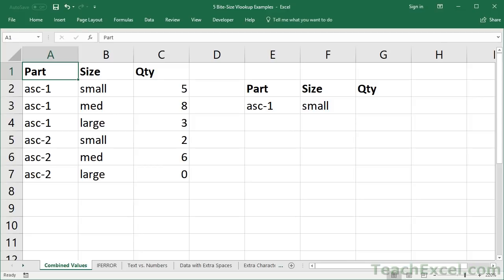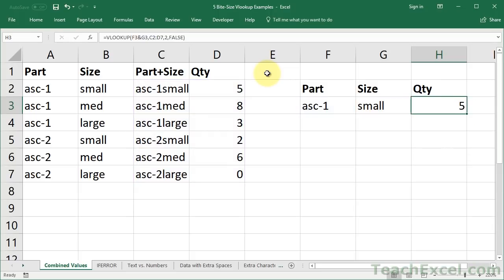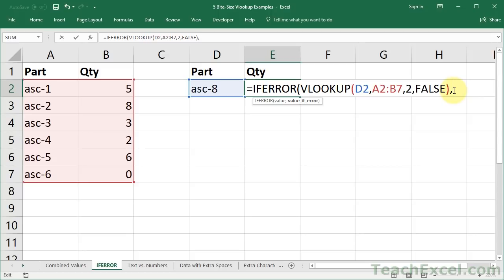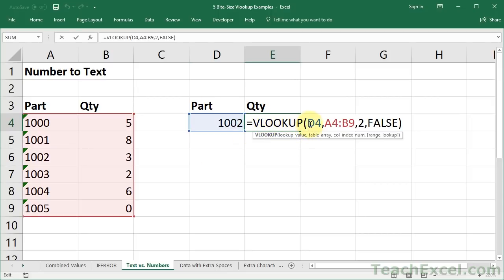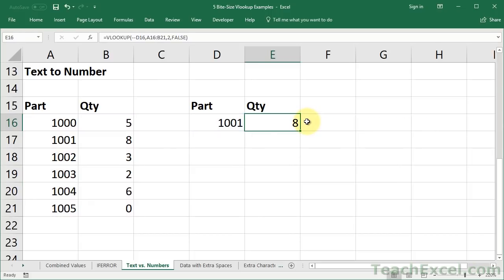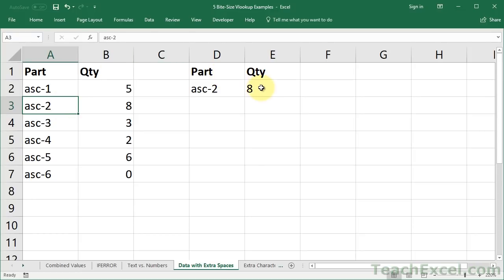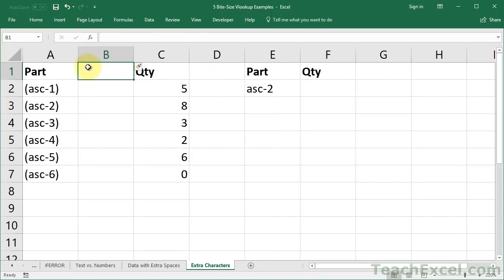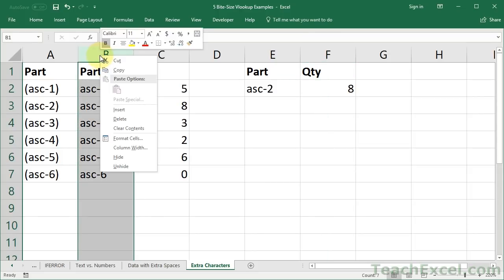5 Bite-Size Vlookup Tricks for Excel - Workbook Included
5 tricks for using Vlookup on data that might not always be 'friendly.'

This includes:
Removing extra spaces.
Working with multi-part lookup values.
Dealing with Vlookup errors.
Removing extra characters.
Fixing Text/Number value issues.